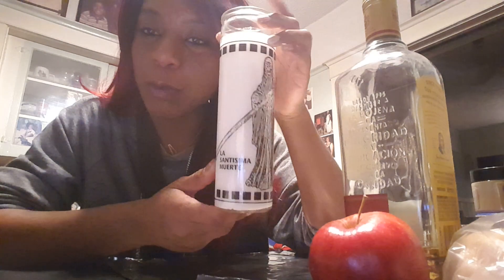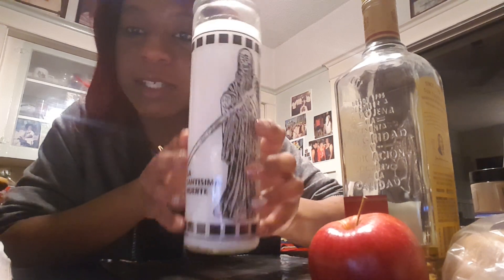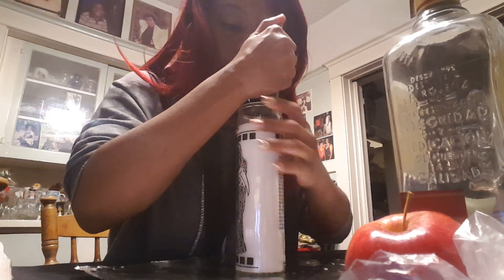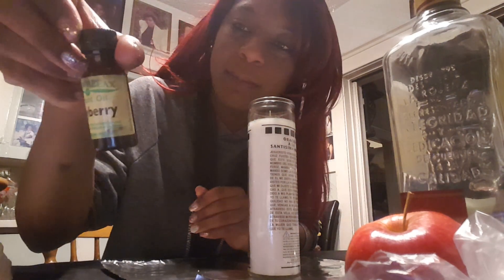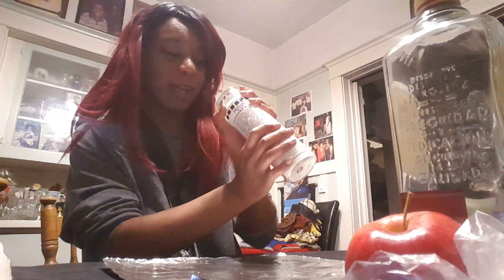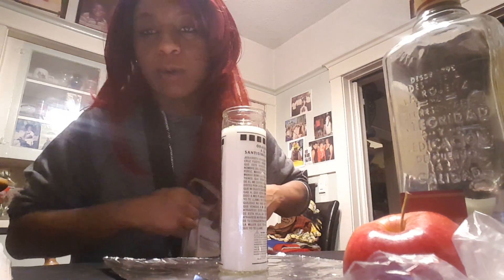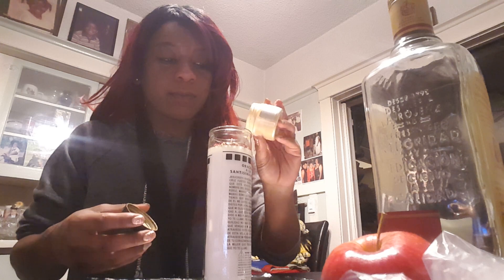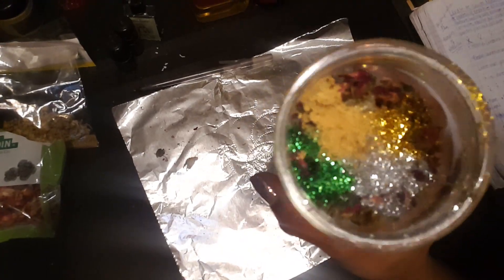Santa Muerte Spell for Prosperity, Fortune, & Wealth Pt. 1 (Offerings + Candle Dressing)